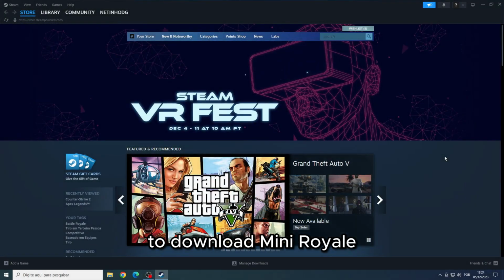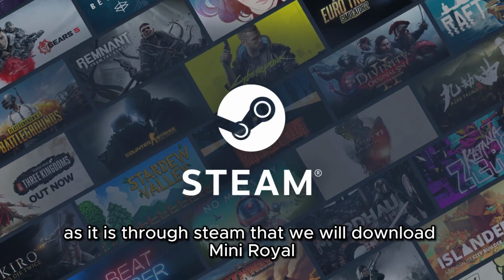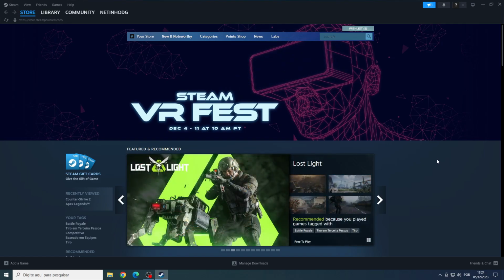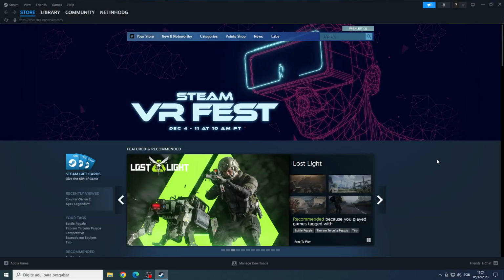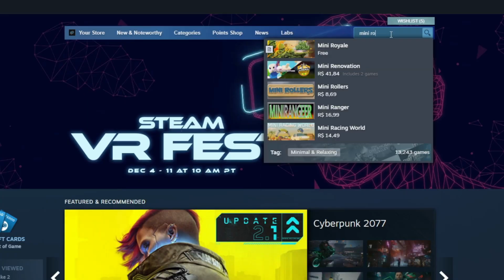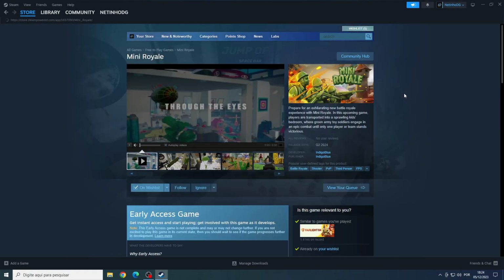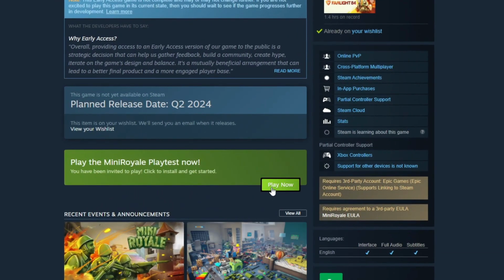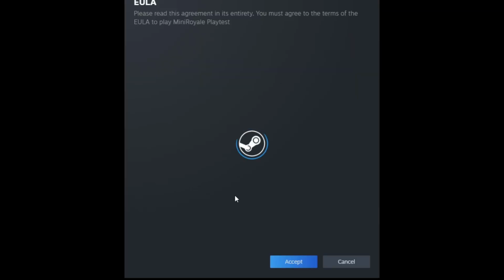How To Download Mini Royale on PC (Quick Tutorial)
► In this video I show how to download and install Mini Royale on your PC. With this video tutorial, you will download Mini Royale on your Computer without any complications!